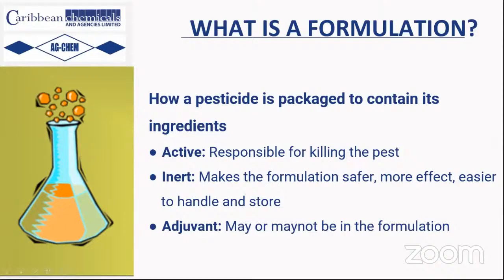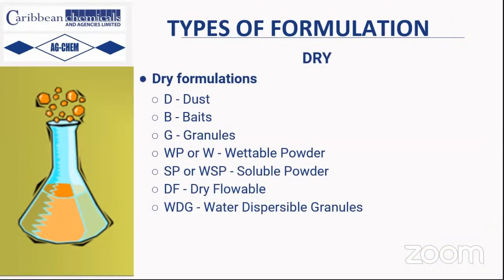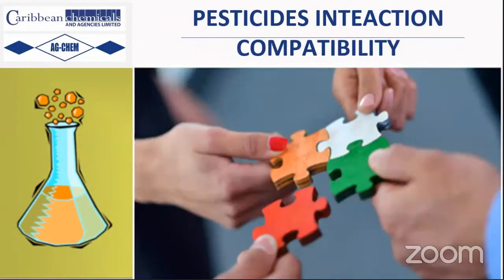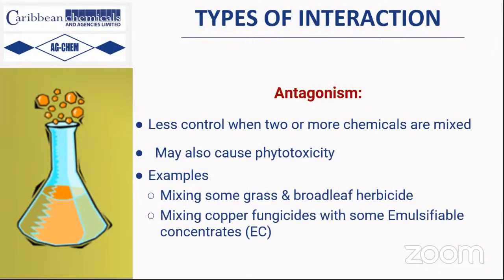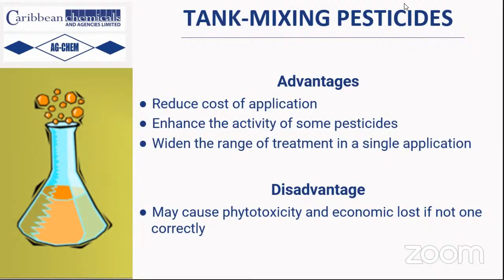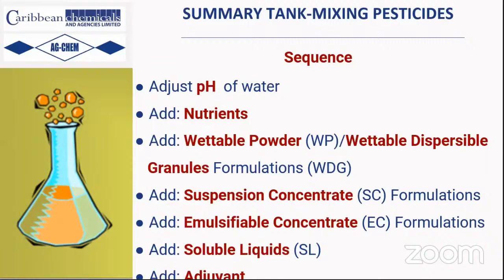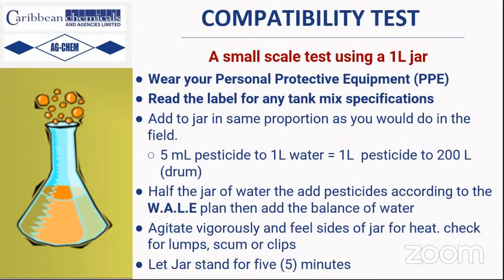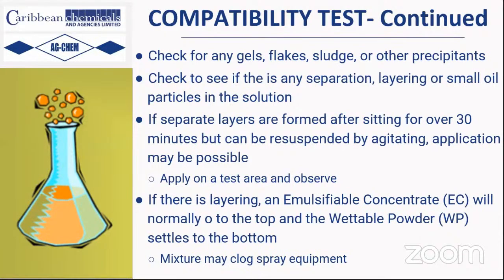AG CHEM: The Correct Way to Mix & Apply Pesticides